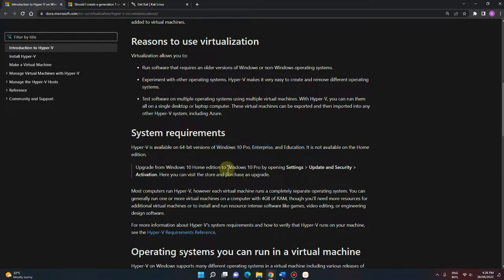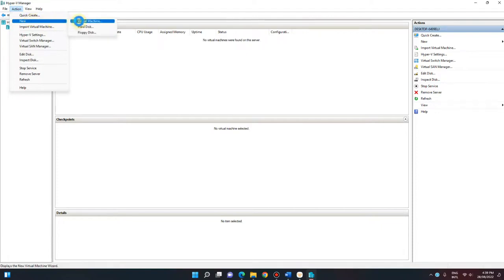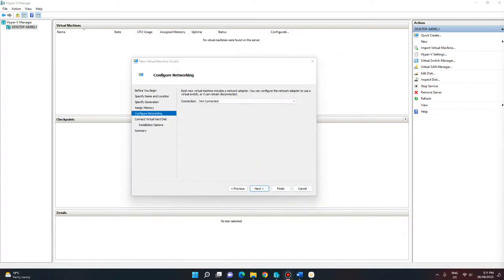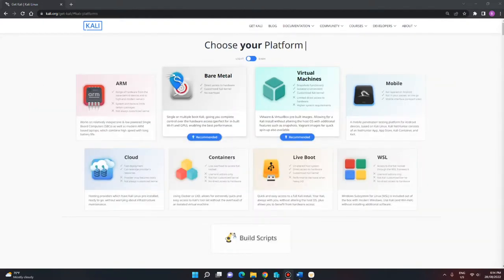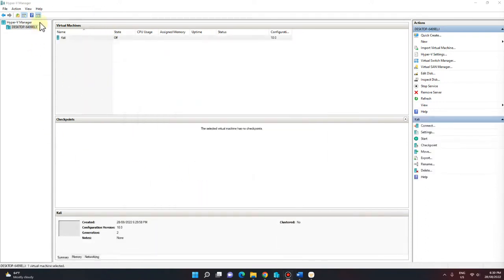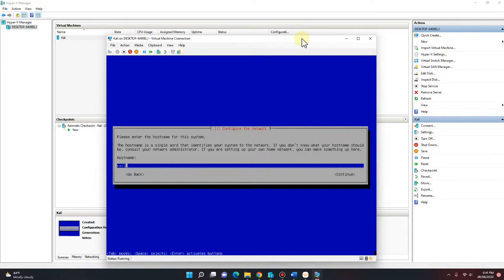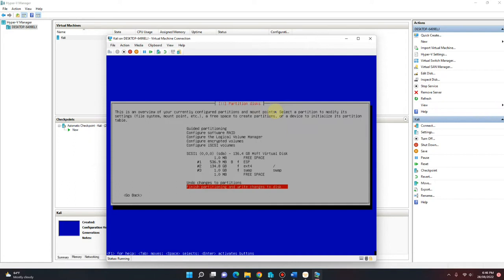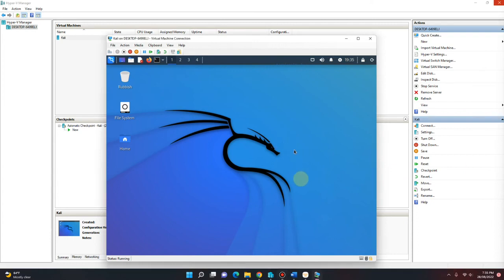Kali Linux Install Hyper V Manager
How to install Kali Linux on a virtual machine using Microsoft Hyper-V Manager on your Windows computer.

Viewers on Windows 10 Pro, Education or Enterprise edition can follow along with out any additional software procurement.

Viewer on Windows 10 Home Edition may prefer to upgrade to Windows 10 Pro in order to install Microsoft Hyper-V or switch to a different hypervisor platform (VMware, Virtual Box) to follow along.